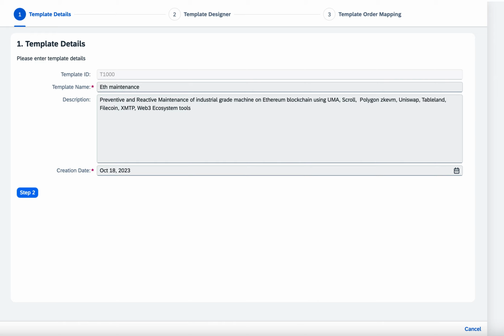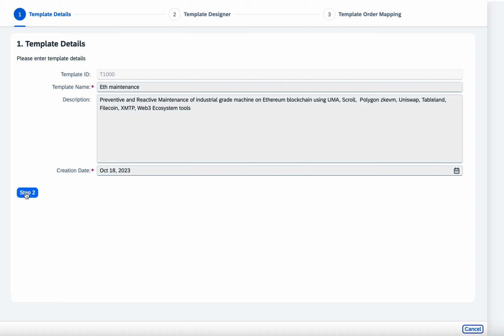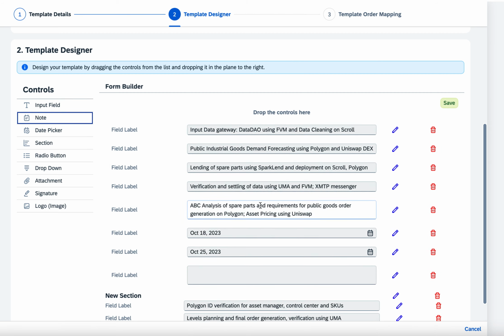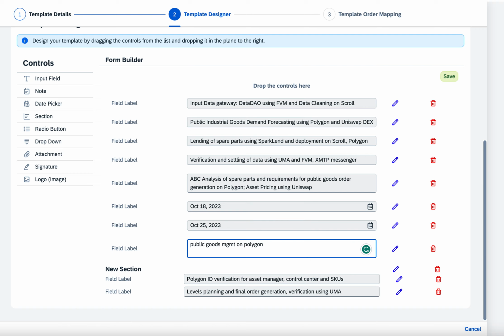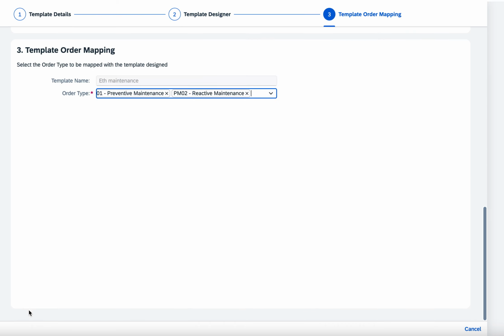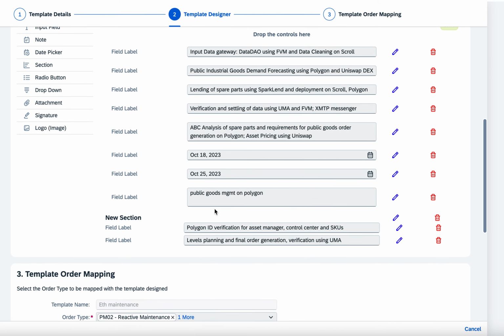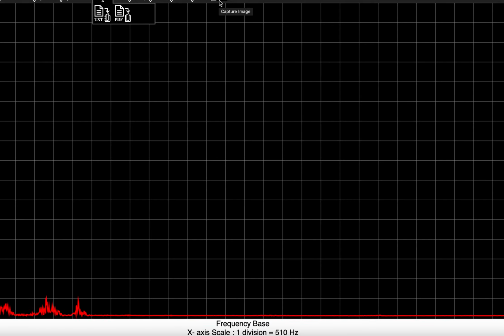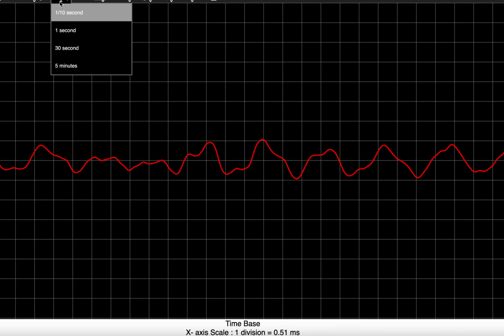LINK Maintenance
Developers tools to enable preventive and reactive maintenance of industrial grade machine using iot devices, sensors and PPT Token, LINK, Ethereum, Filecoin blockcahin, Web3 ecosystem tools.